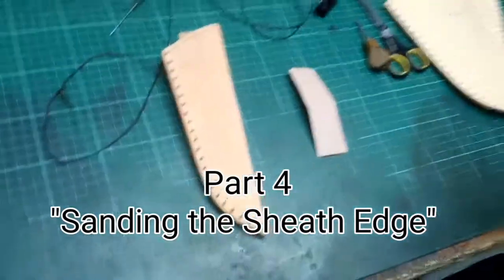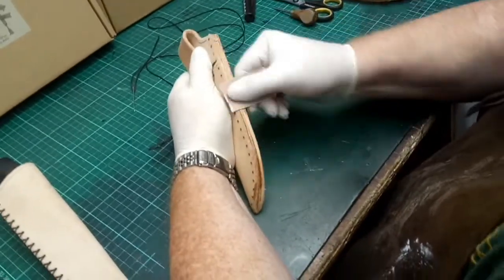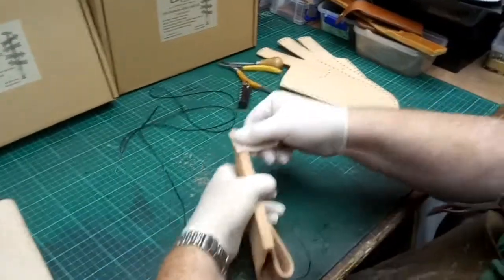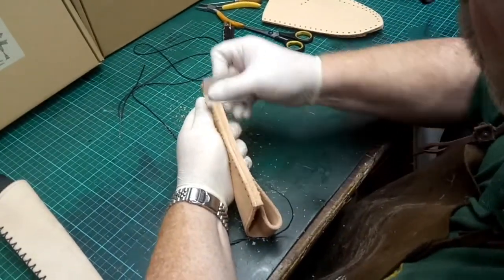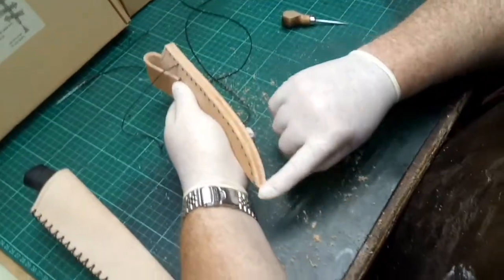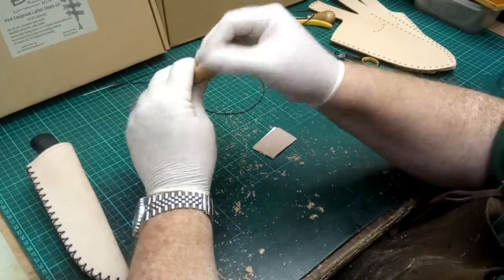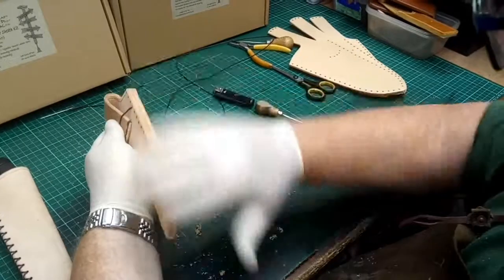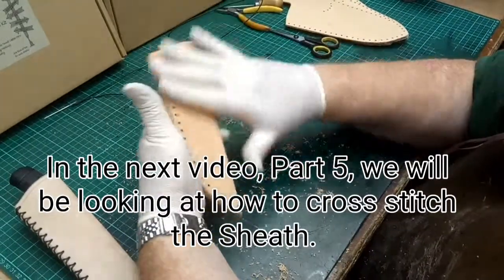Making a Leather Knife Sheath (4/7) by Beaver Bushcraft & Leather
Part 4/7 of the Mora Companion Leather Sheath Kit - Sanding the Sheath Edge by Beaver Bushcraft. Happy viewing.